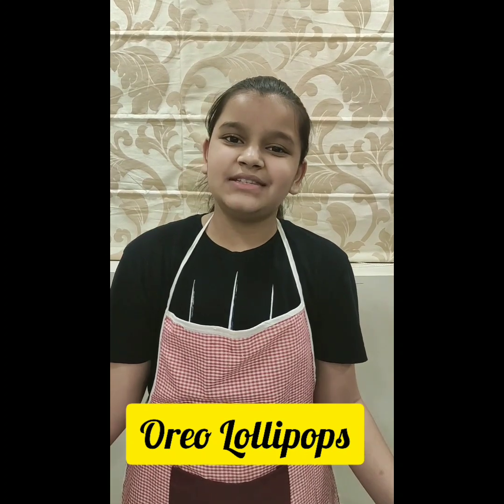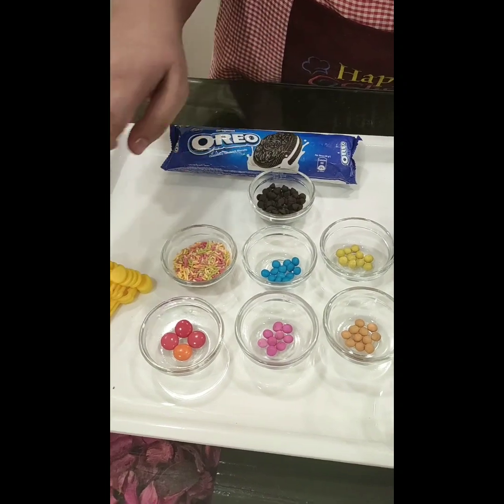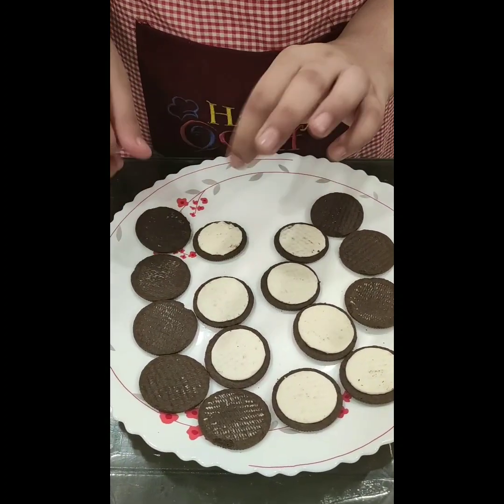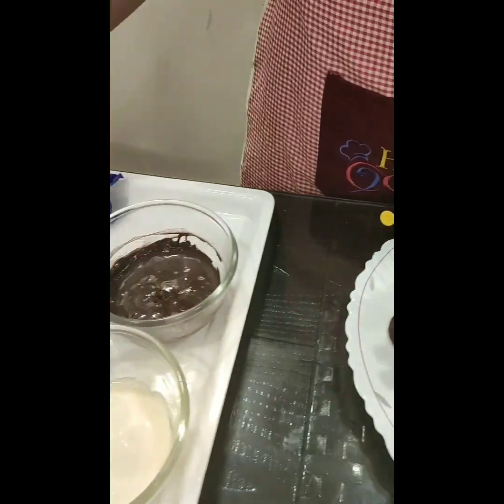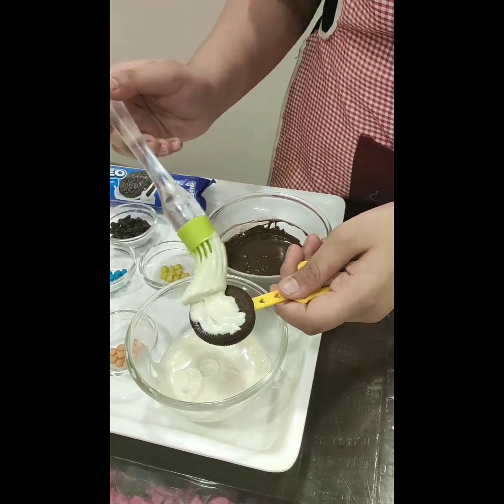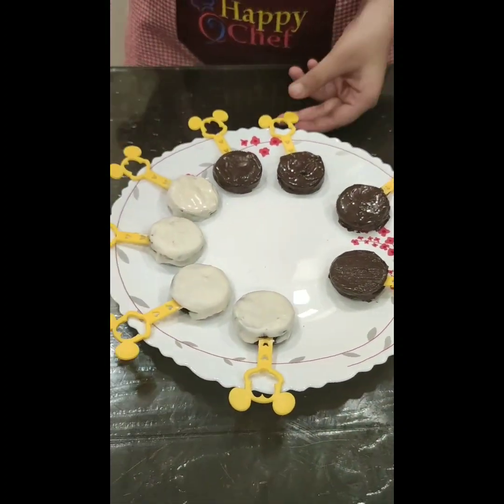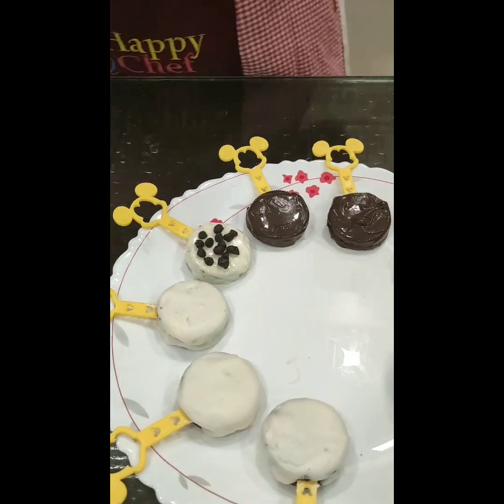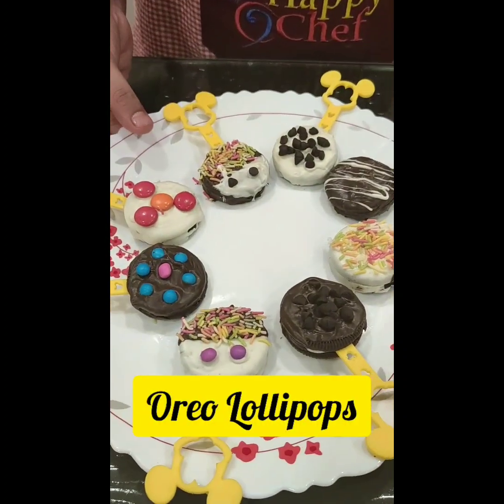Oreo Lollipops | Oreo kids recipe | Oreo chocolate lollypops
Oreo Lollipops | Oreo kids recipe | Oreo fun recipeHi friends welcome to Rishita's pure vegetarian kitchen this recipe is very easy to make